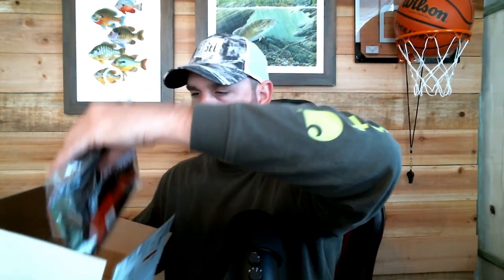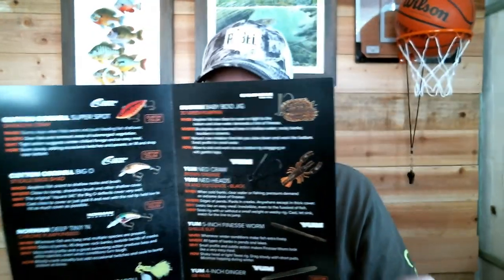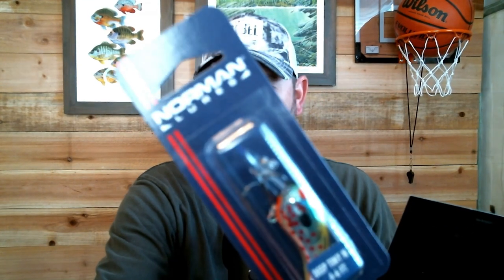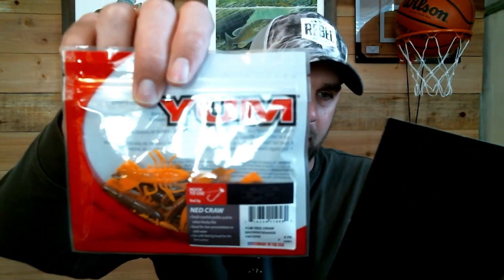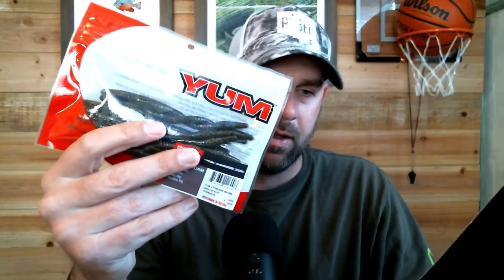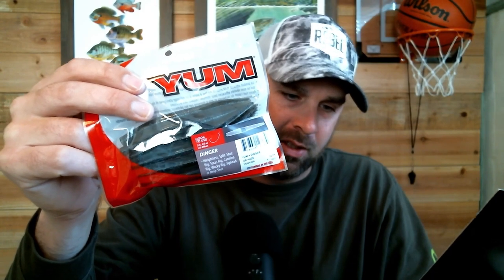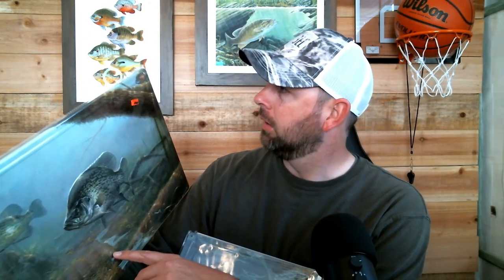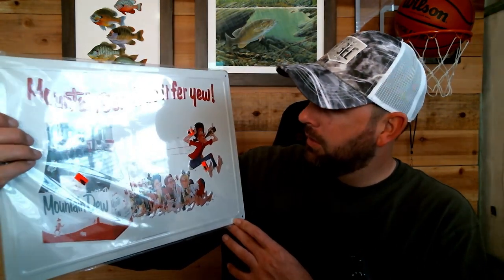NEW CREEK/ BANK Lure bag / January 2023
NEW CREEK/ BANK Lure bag / January February 2023